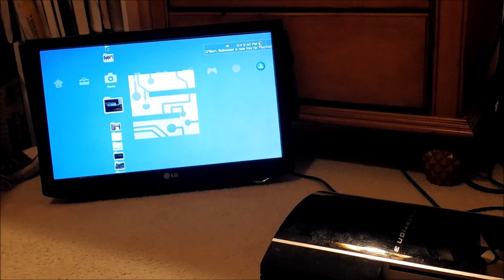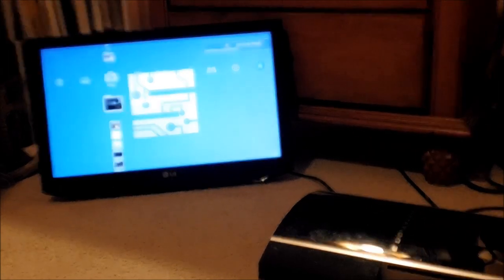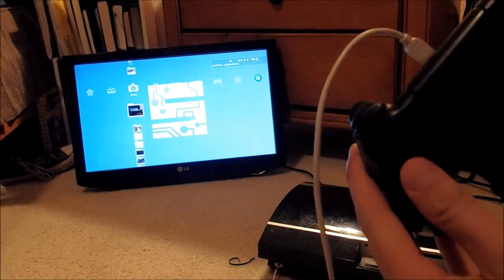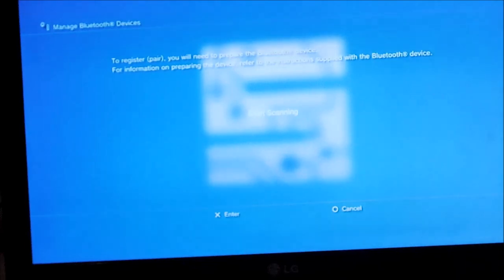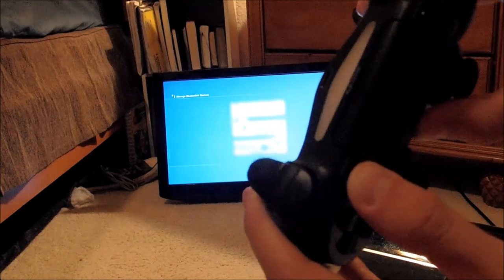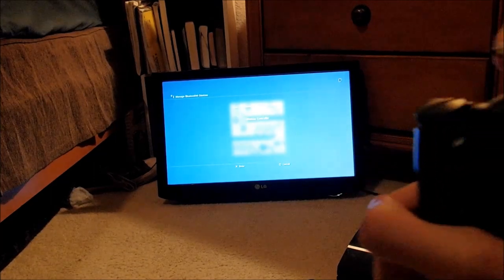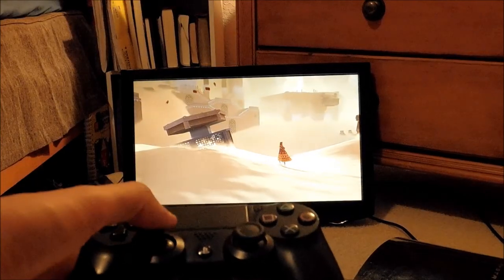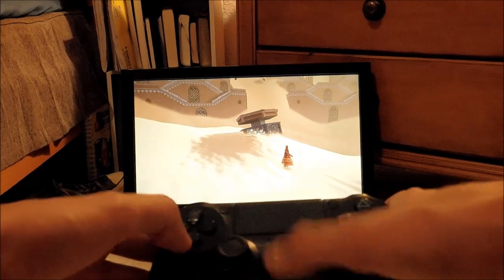How to connect a PS4 controller to a PS3 (Wired and Wireless)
Today, I show you How to connect a PlayStation 4 controller to a Playstation 3 using Bluetooth and basic micro usb cables.
This tutorial is Easy as Pie! Enjoy.  More Info Below.

this tutorials is for if you only have one controller.

Things you will need:
A Playstation 4 Controller
A micro USB cable
A Playstation 3 system

p.s. Please be aware that some cables may not have the ability to carry data, it charges only. if thats the case, try using a different cable if you have one lying around.😁

I'm not a tech wizard, but i can try my best to help you as best as possible if you have any issues.

Dont forget to watch the entire video and Likey!

God loves you more than you can possibly imagine.